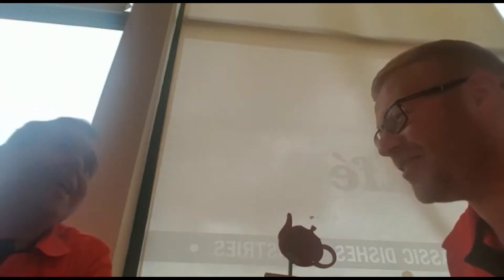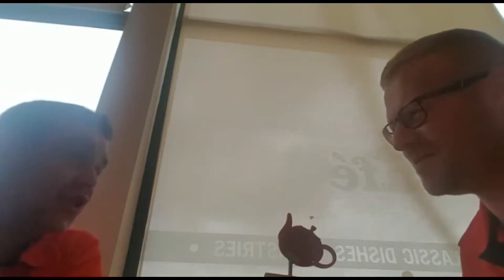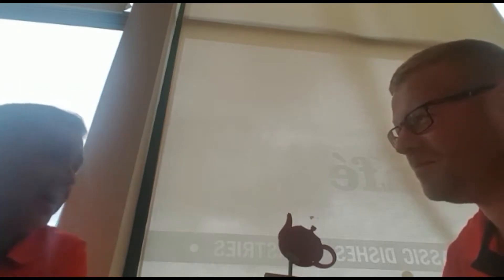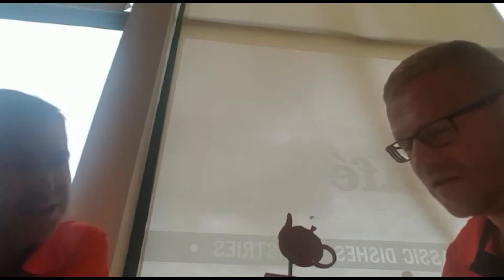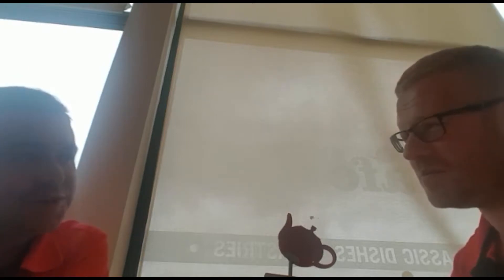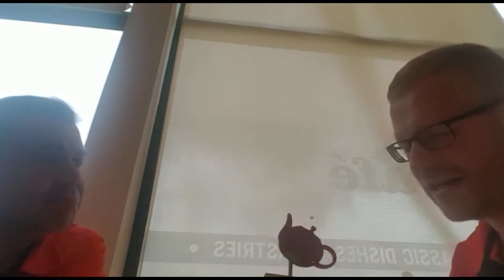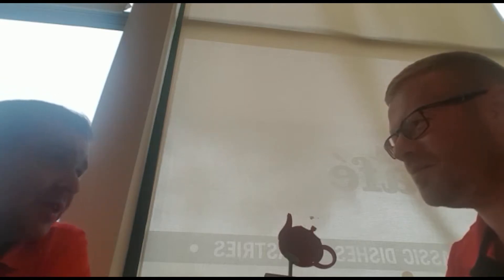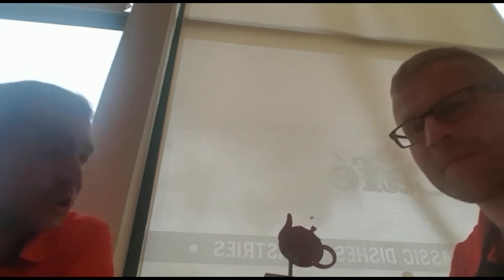Neil coaching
Description